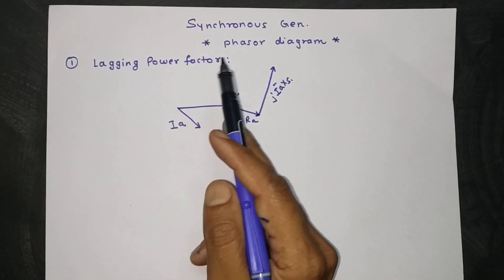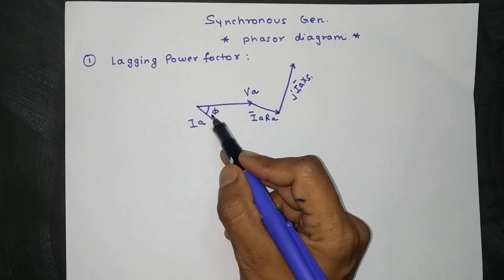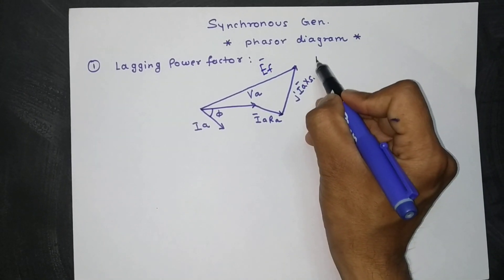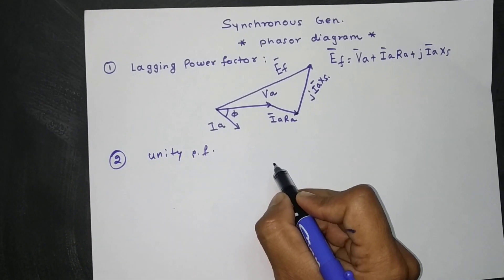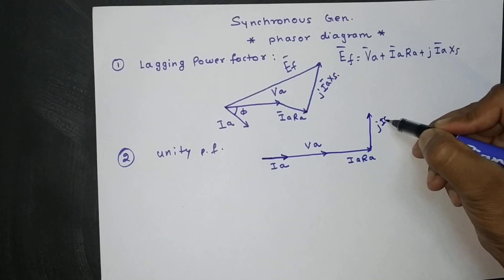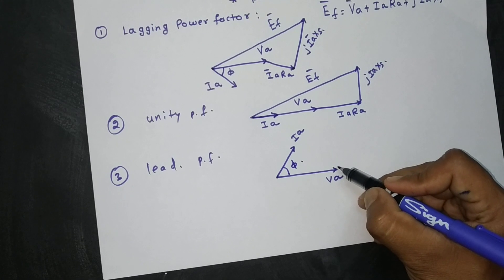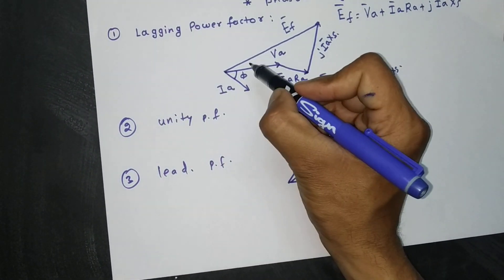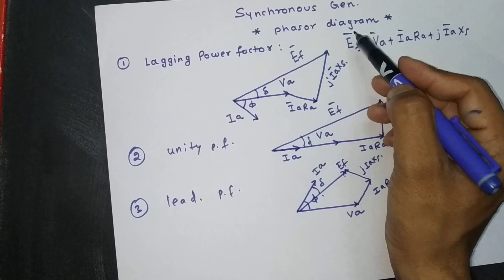Synchronous generator: phasor diagram